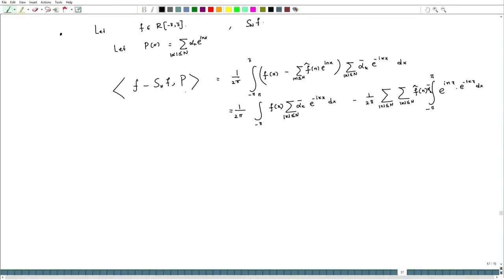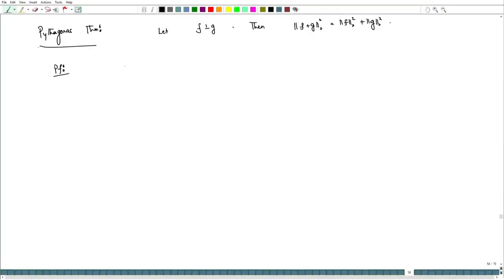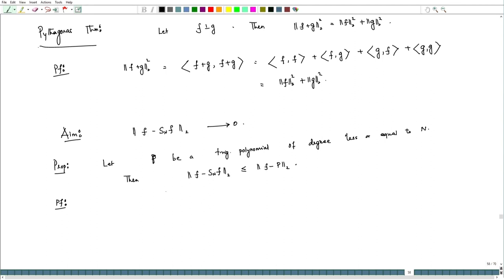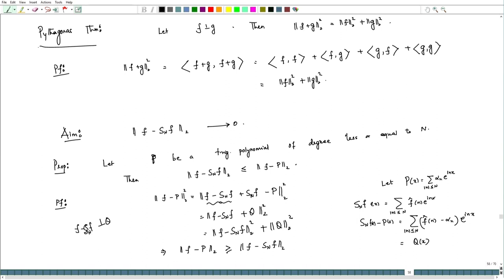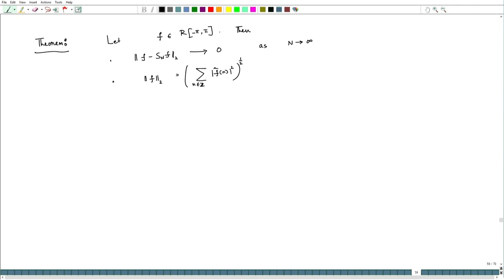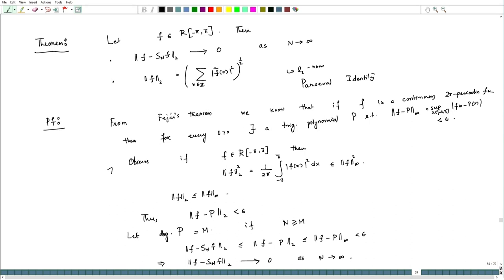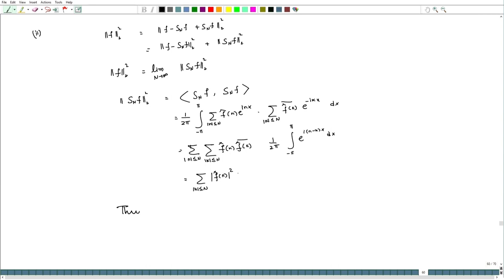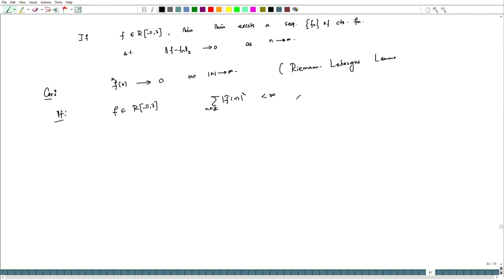Pythagoras theorem and Parseval identity